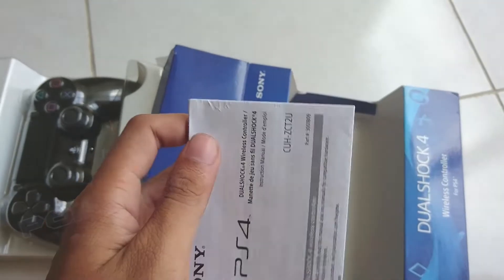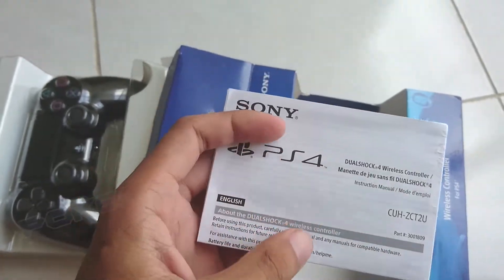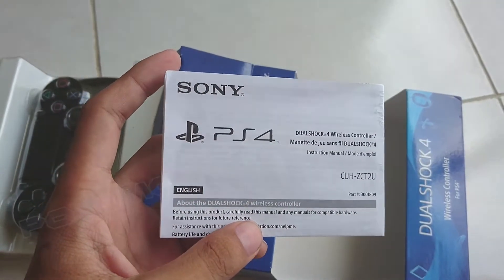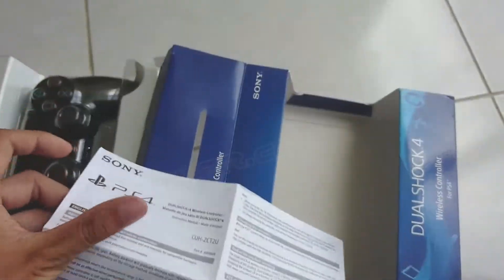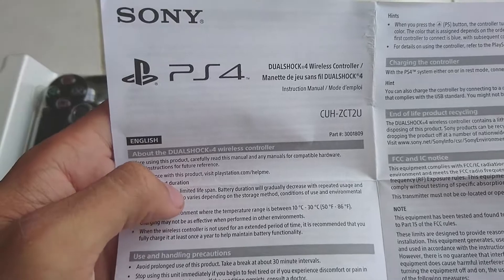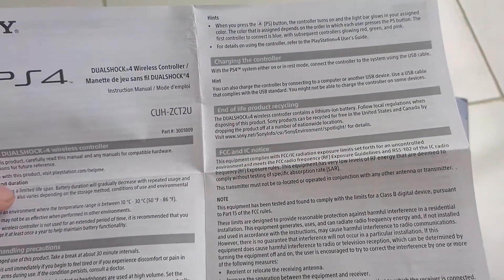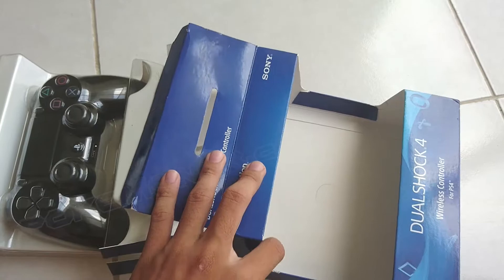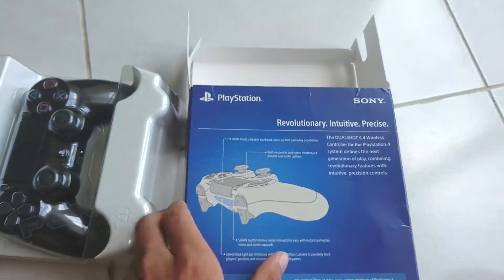Unboxing DualShock 4 Wireless Controller on Ducumon.click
is Ducumon.click now! - Let's Start! This video will unbox DualShock 4 Wireless Controller bought on amazon with over 40$!

✅Donate me for Support Ducumon.click so that we can translate more games, maintenance of the server file storage

dualshock 4 wireless controller for playstation 4
dualshock 4 wireless controller for pc
dualshock 4 wireless controller - 20th anniversary edition
dualshock 4 wireless controller bluetooth
dualshock 4 wireless controller battery
dualshock 4 wireless controller for playstation 4 - jet black
uncharted 4 dualshock 4 wireless controller - gray blue
dualshock 4 wireless controller charging station
dualshock 4 wireless controller for playstation 4 - urban camouflage
pokemoner
Ducumon.click
pokemonerdotcom
Read more pokemon sun
Read more pokemon moon